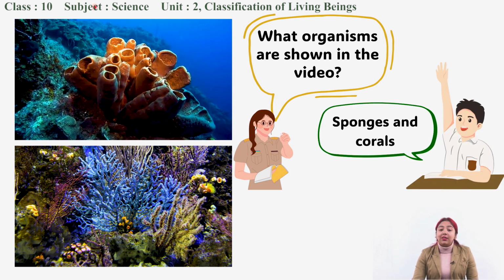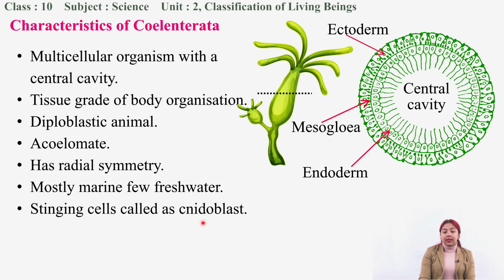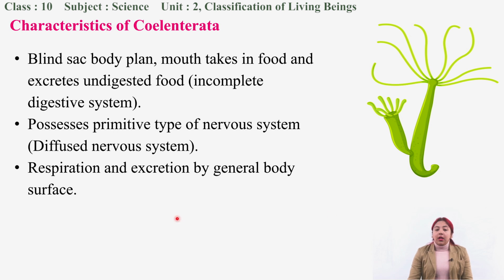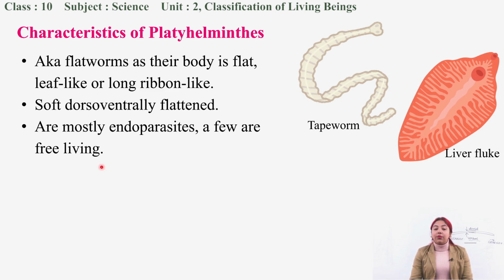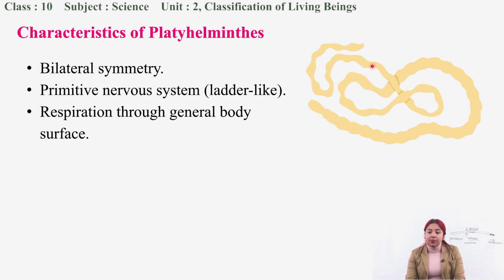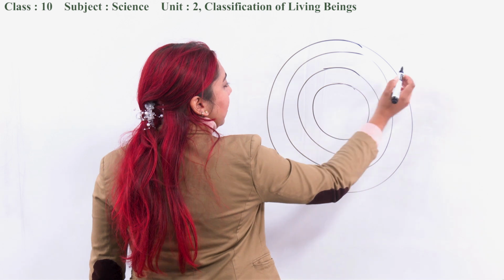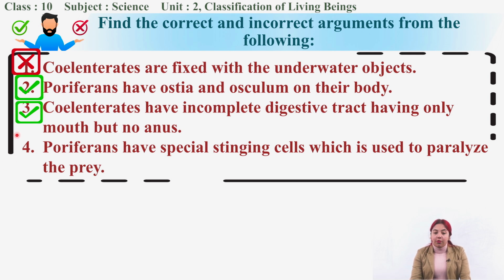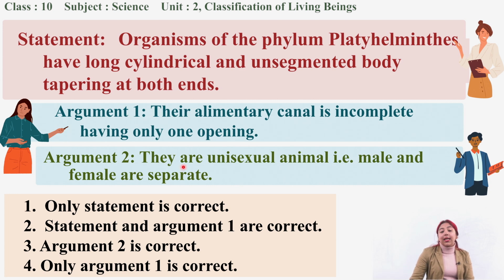9. Class 10 | Science | Unit 2 Classification of Living Beings[EN]